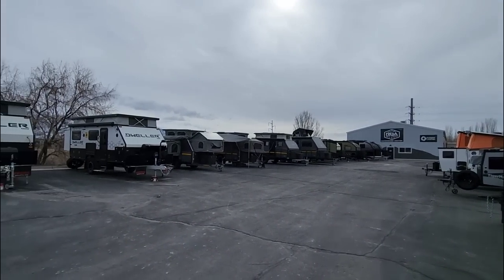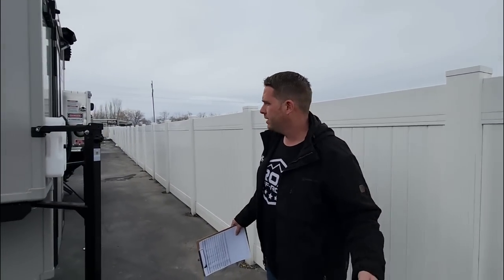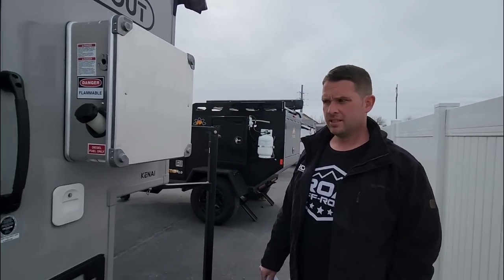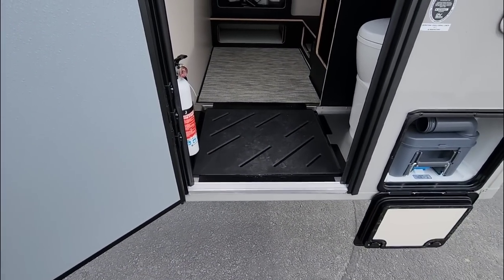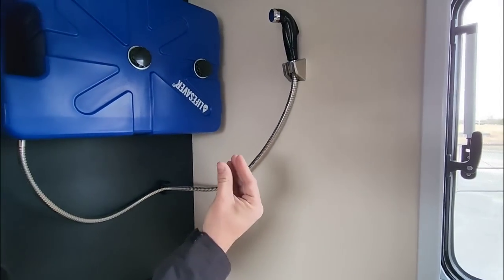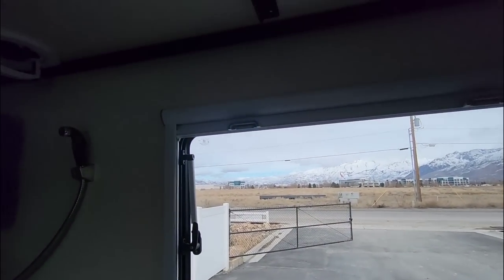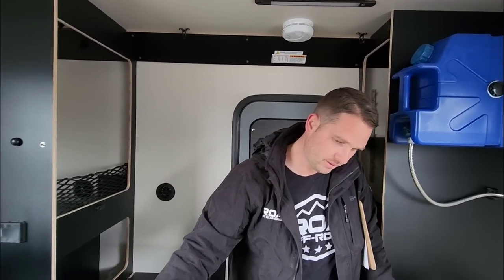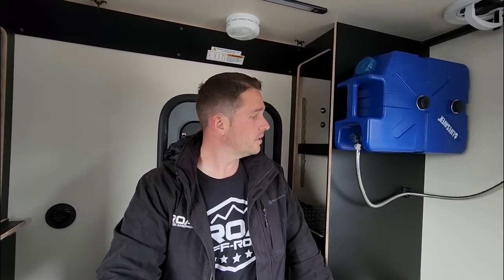Amazing Quality Super Light 800-1200lb SCOUT Truck Camper